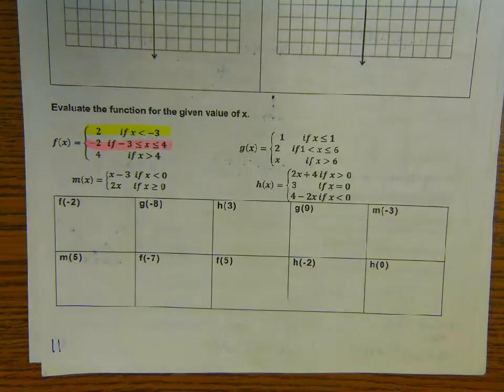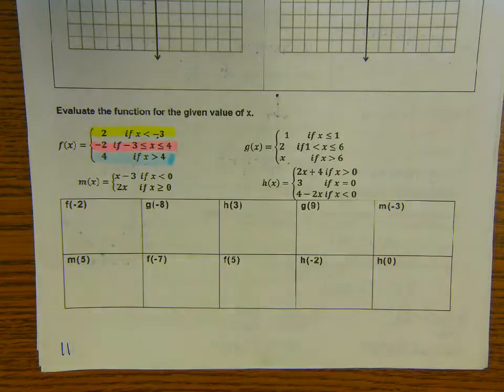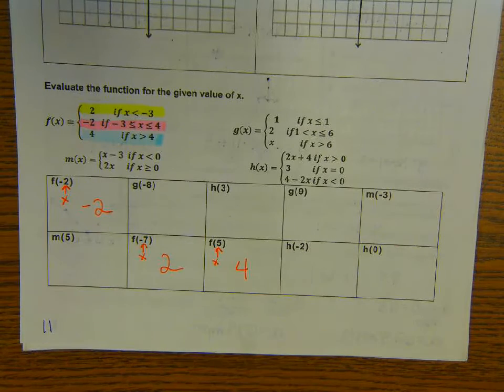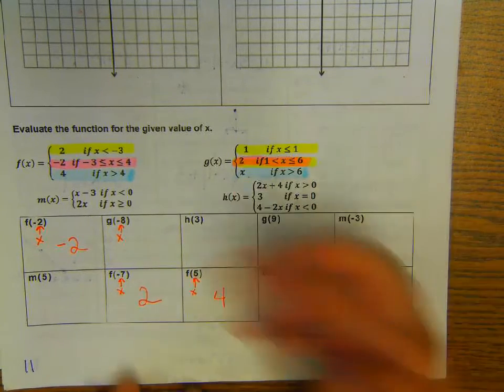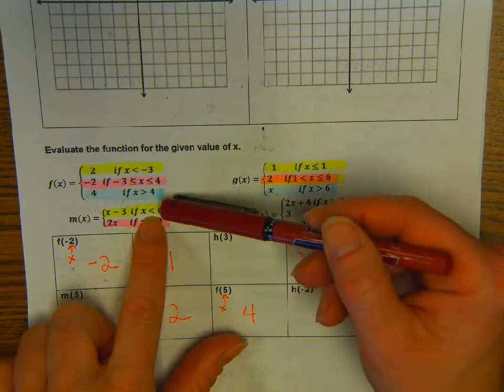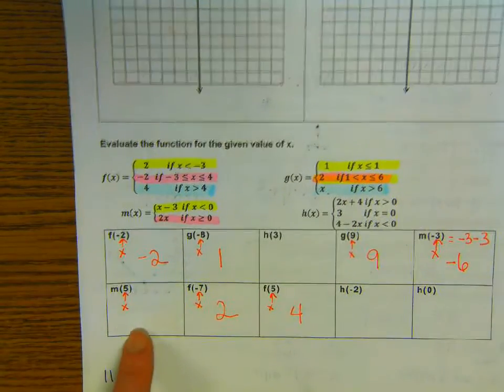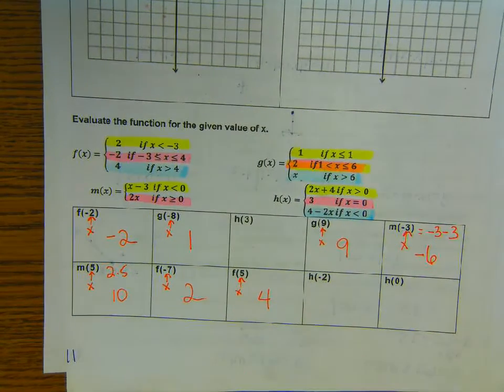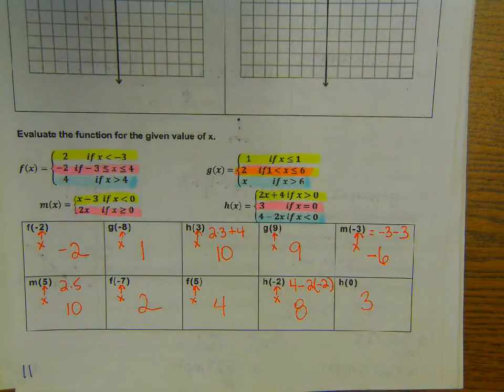Algebra I Evaluating Piecewise Functions